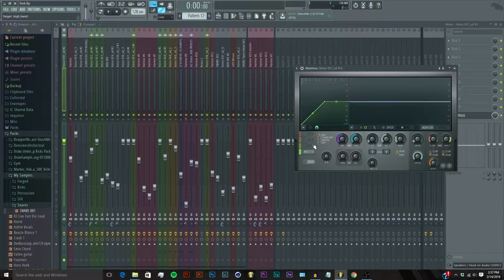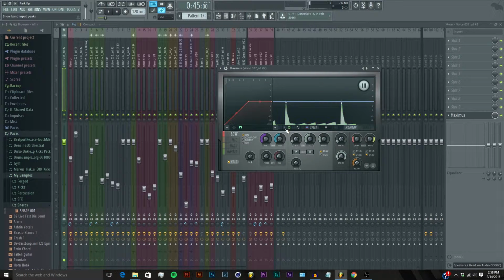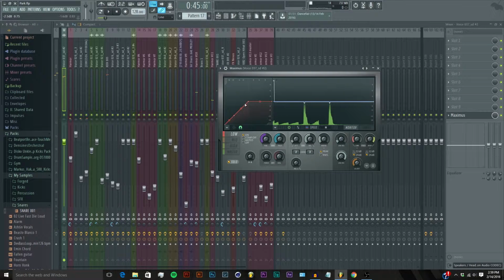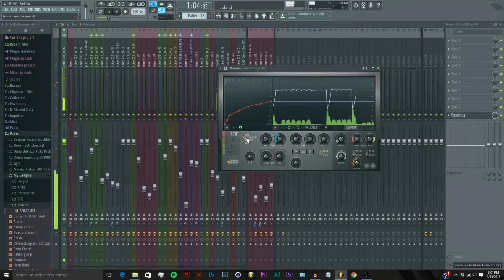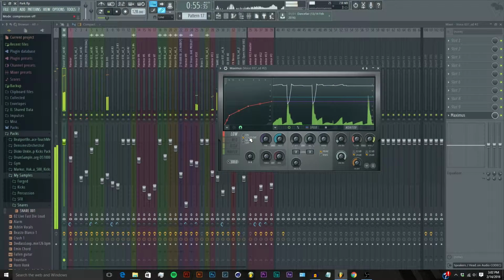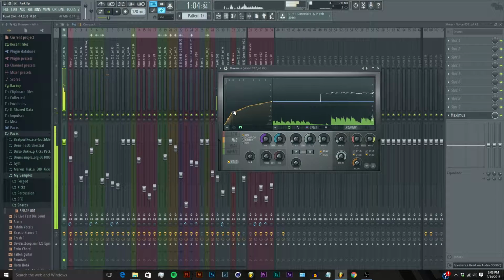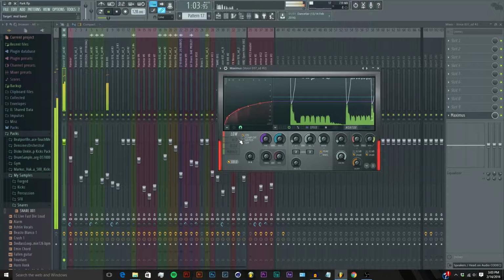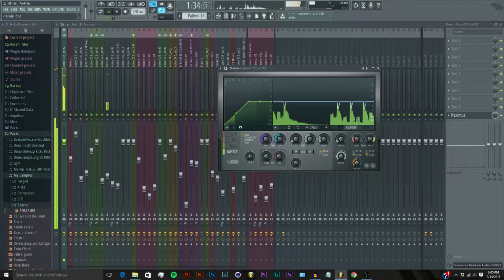Song Breakdown "The Park" (Part 2) - Senior Thesis project 2016 HighTech-LA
This is part 2 of making song I made titled The Park. It is part of my senior thesis project from high school. The project was to answer and open ended question. The question I came up with is what is music. The intent was to challenge the idea of what we think is music version just noise, and trying to make music from things around me to show how things can be musical.